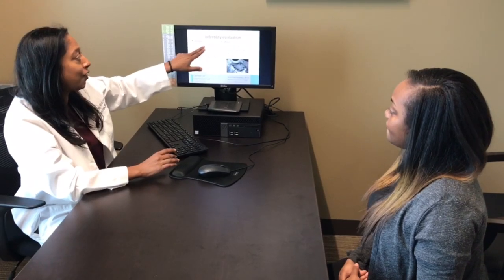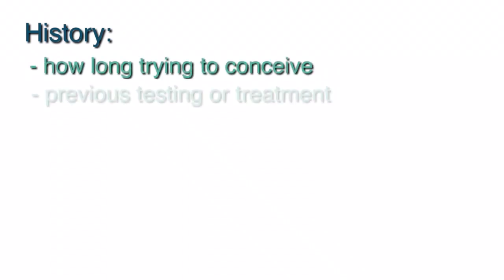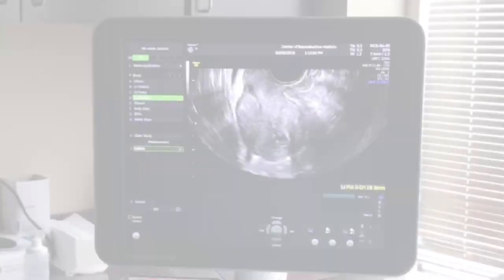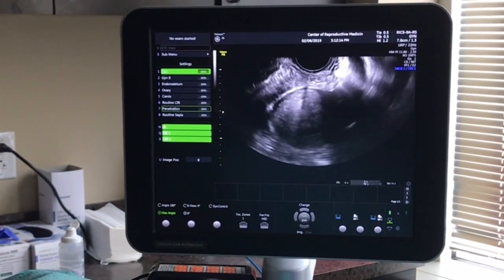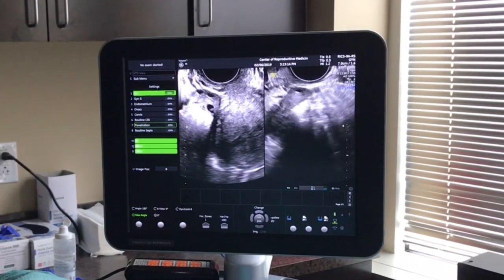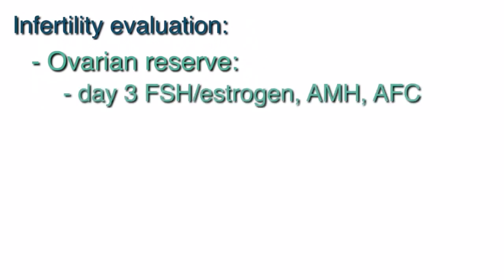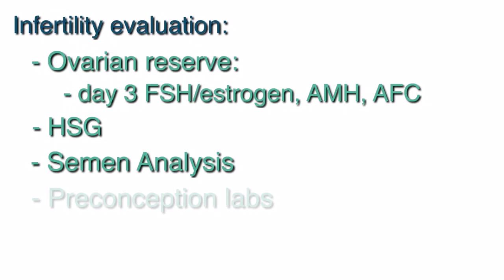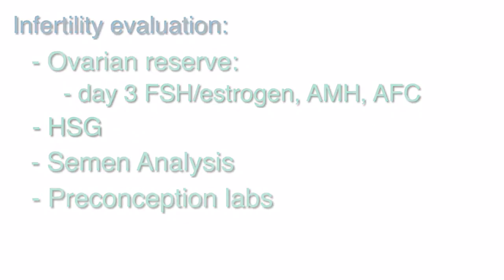What to Expect at Your Initial Consultation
As Director of Patient Education at Center of Reproductive Medicine, Dr. Kathiresan strives to provide excellent fertility education to her patients in clinic. With a goal of providing straightforward fertility education to a wider audience and answering commonly encountered patient questions, she has put together an educational video series called "Fertility Fridays."